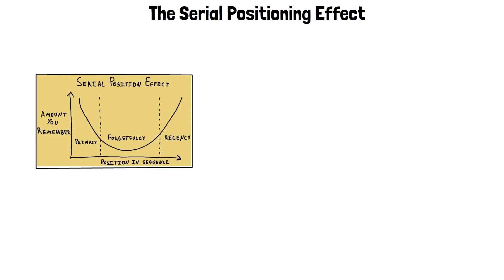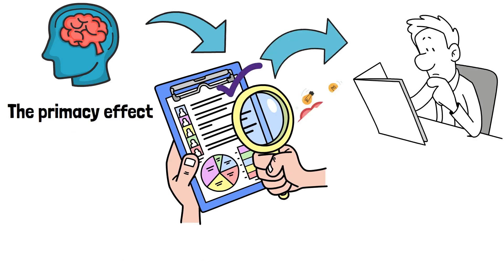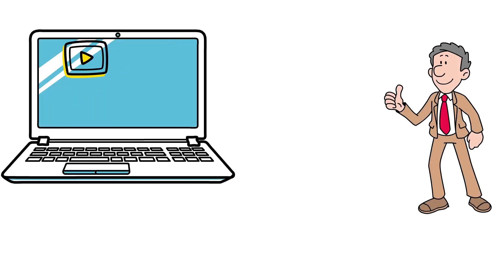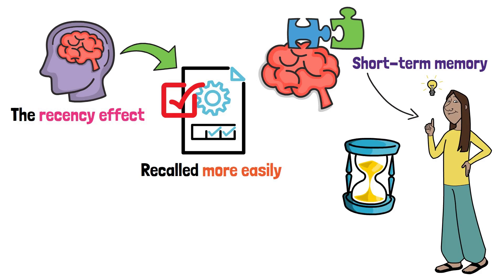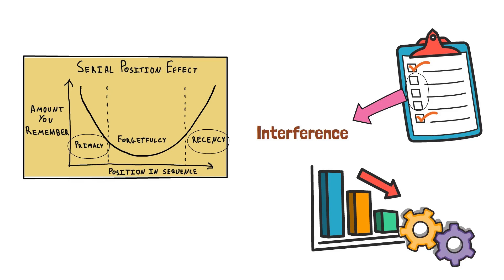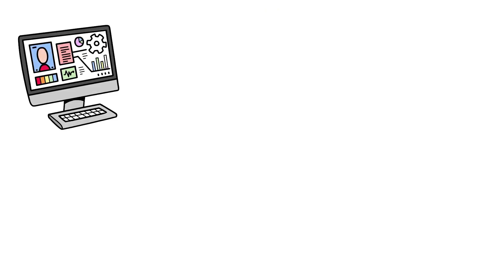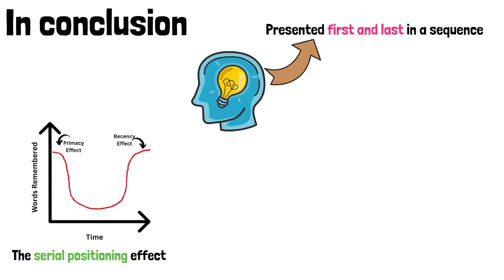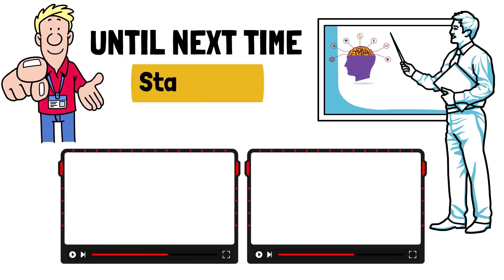Primacy and Recency | Serial Positioning Effect Explained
Primacy and Recency Effects: The Serial Position Effect Explained

Why do we remember the first and last items on a list better than those in the middle? In this video, we explore the Serial Position Effect, focusing on the Primacy Effect (stronger recall for the first items) and the Recency Effect (better recall for the last items). Learn how this psychological phenomenon influences memory, learning, and even decision-making, with real-world examples that connect the science to everyday life. Perfect for students, educators, or anyone curious about how memory works!